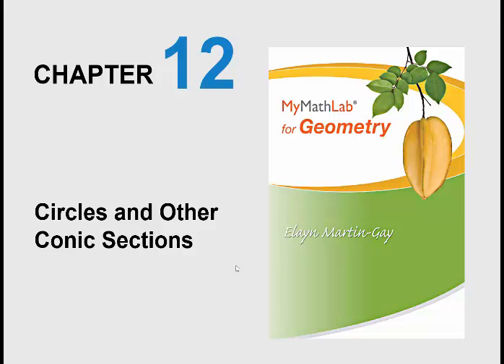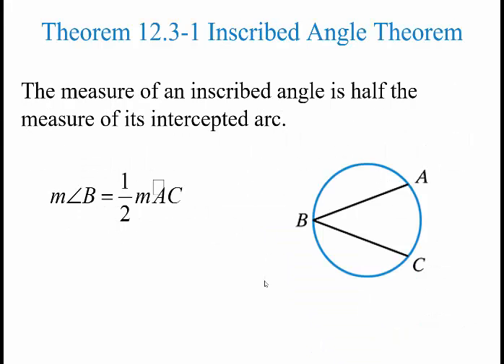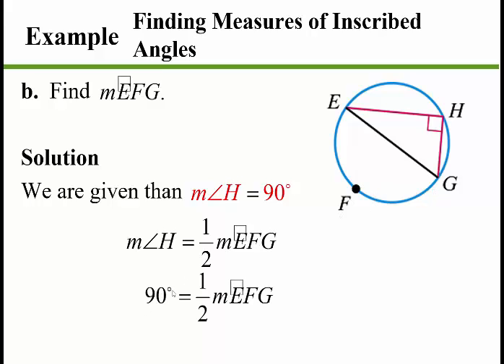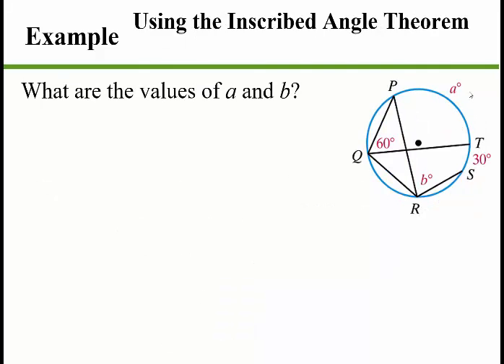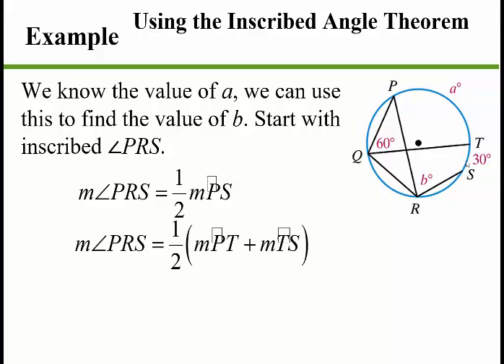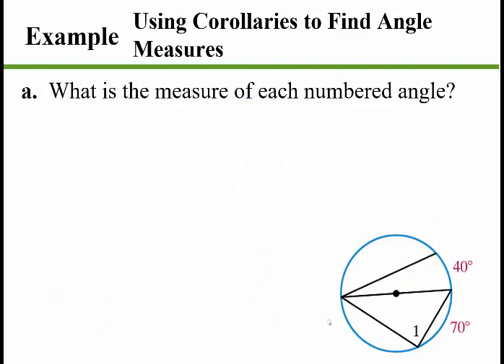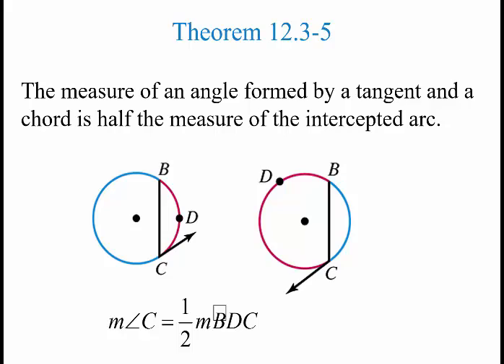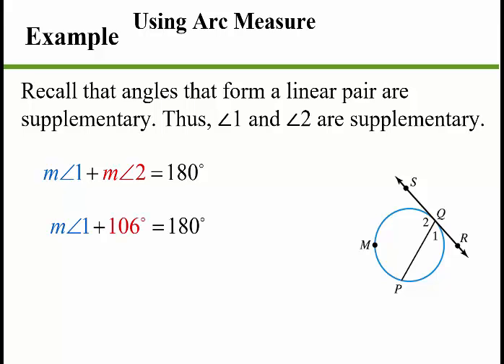MATH138 Section 12.3 Lecture Video